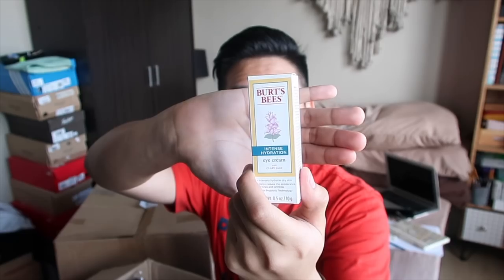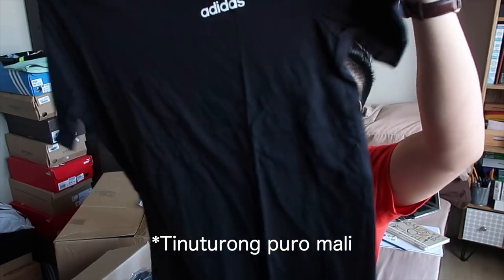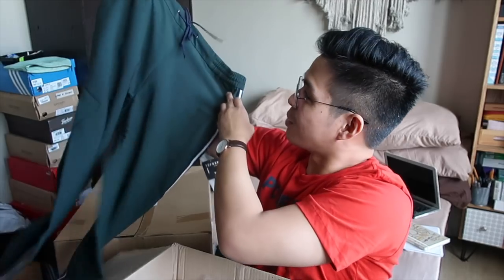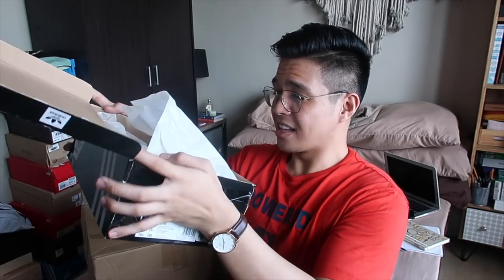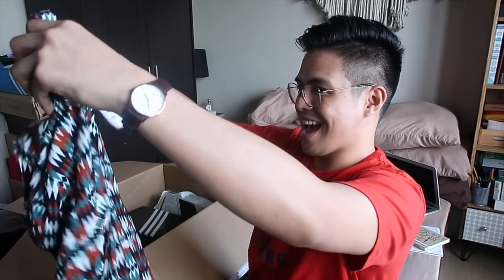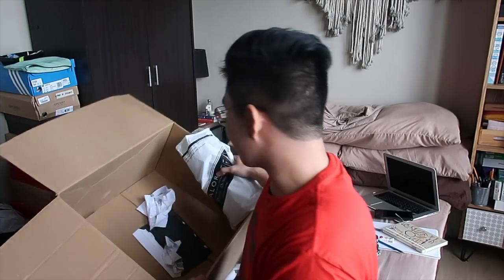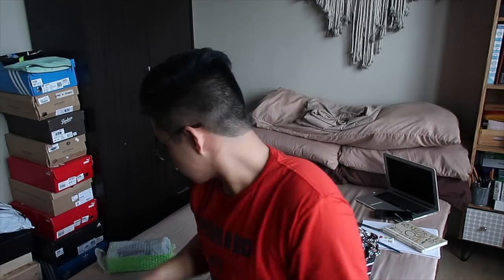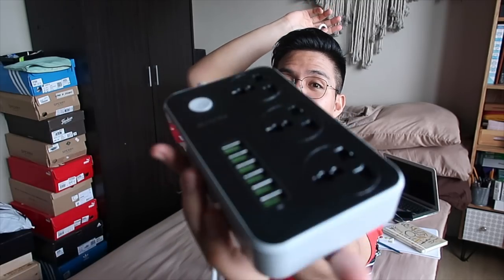Online Shop Haul.. ANG GASTOS! | Lance De Ocampo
When will I ever stop buying online??!? Watch my online shop haul guys to know where I buy my shoes and clothes. Haha just wanna share to you what I bought online. Watch it in HD!! Thank guys! Wuv u